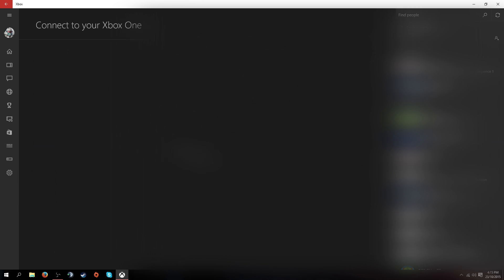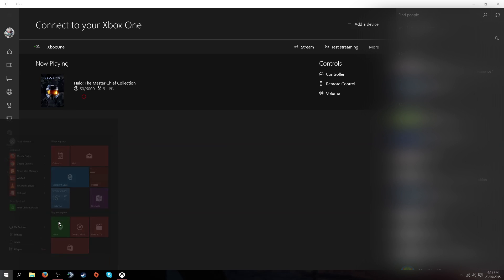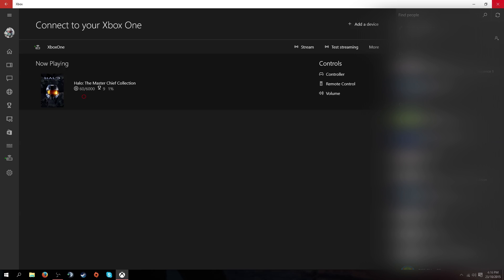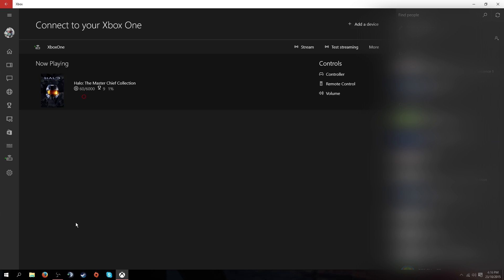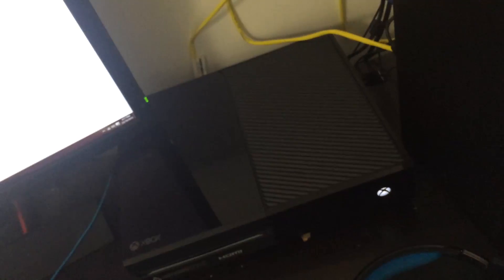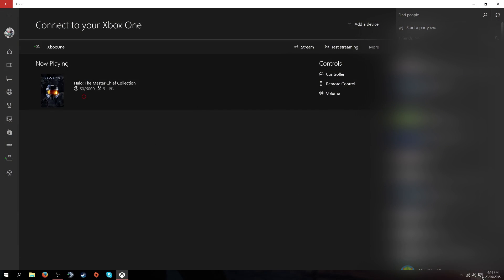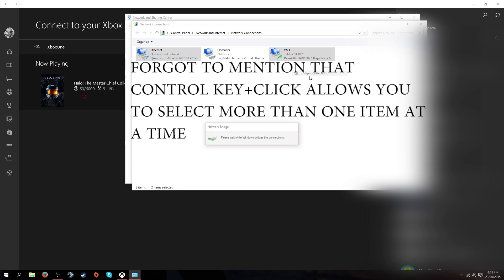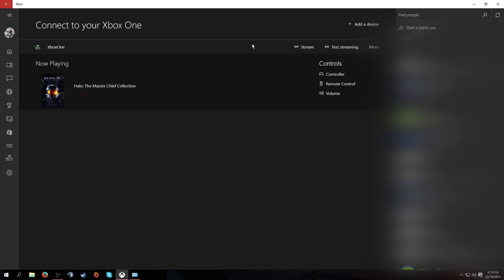stream xbox one to windows 10 | No lag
just a tutorial on how to use the windows 10 streaming feature through a wired connection to get the best performance with the streaming.